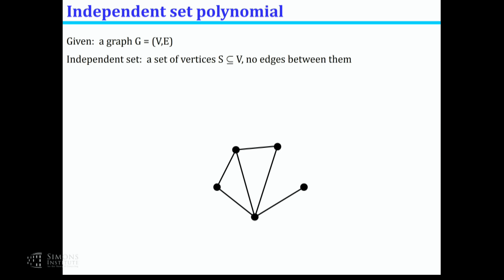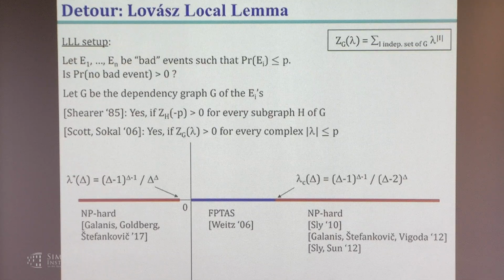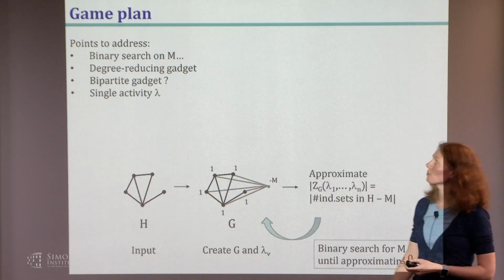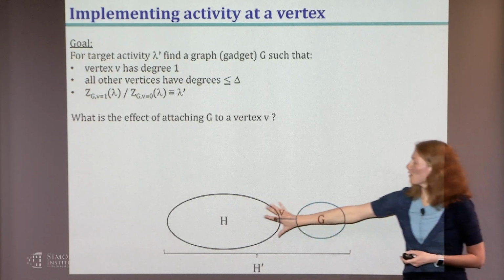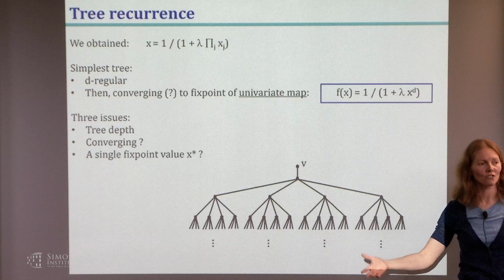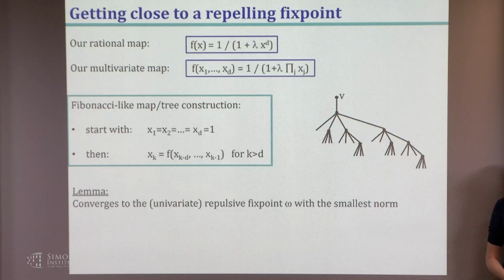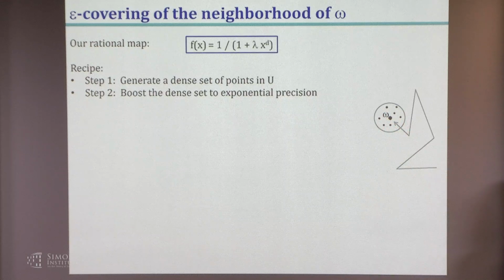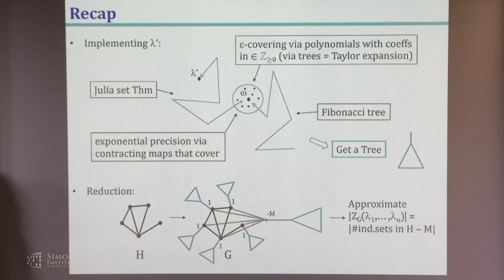Inapproximability of the Independent Set Polynomial in the Complex Plane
Ivona Bezáková (Rochester Institute of Technology)
Deterministic Counting, Probability, and Zeros of Partition Functions